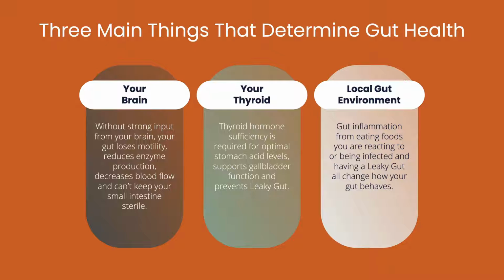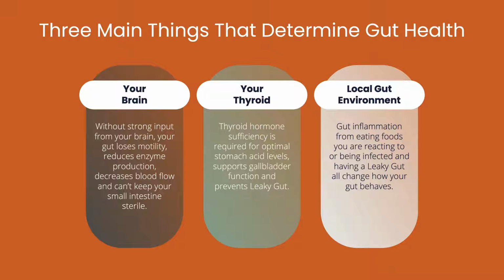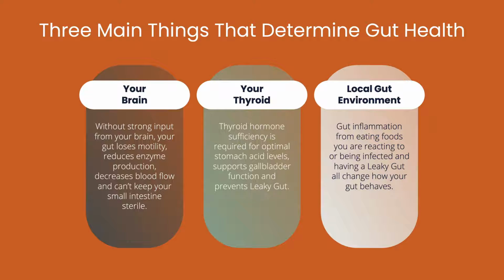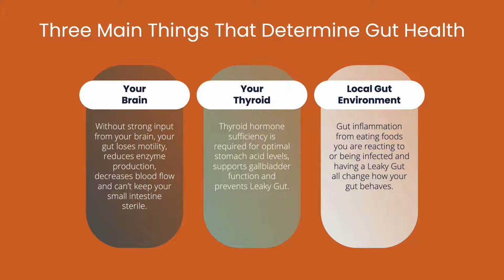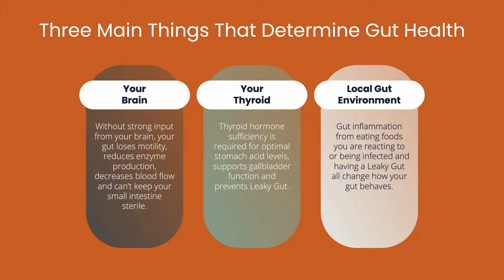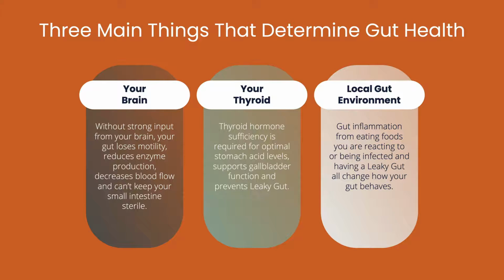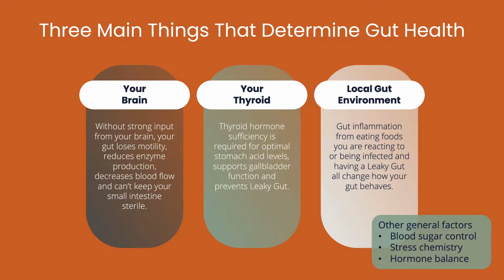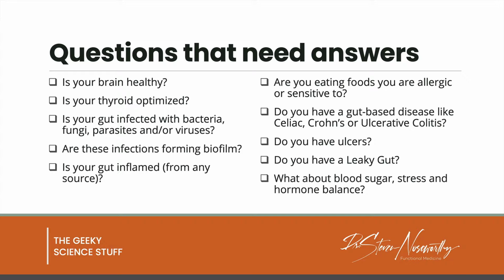Sample Lesson: 5 Step Gut Program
Enjoy this free sample lesson taken from my 5-Step Gut Program. Let me teach you how to create your own gut protocol.

To purchase the 5-Step Gut program at an early-access discounted price